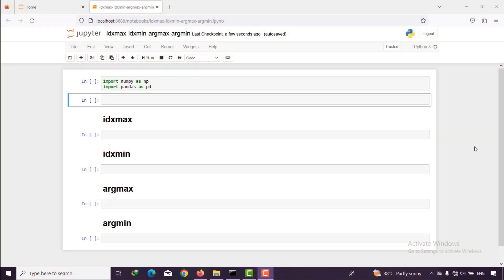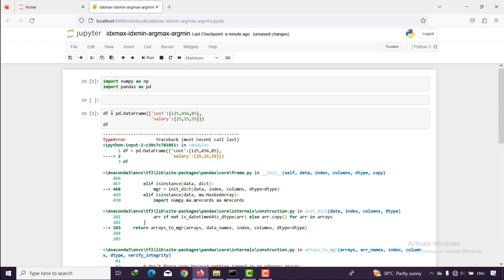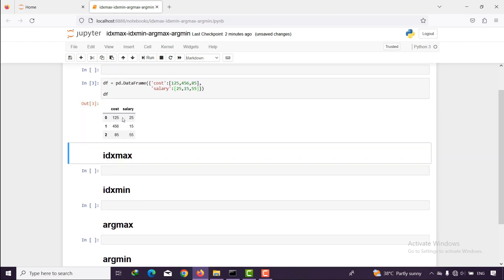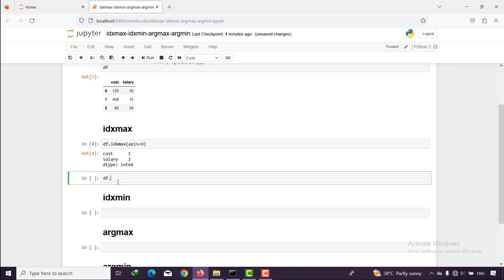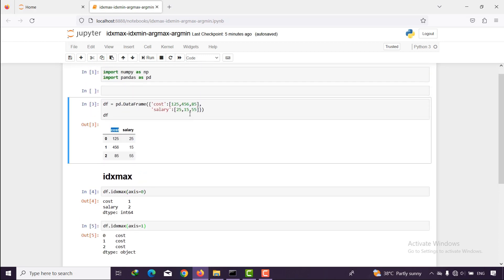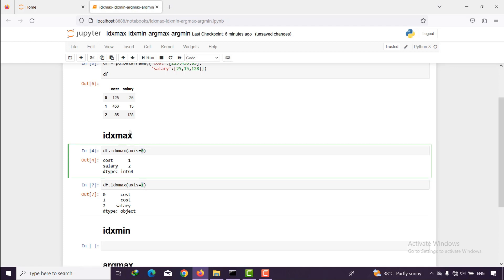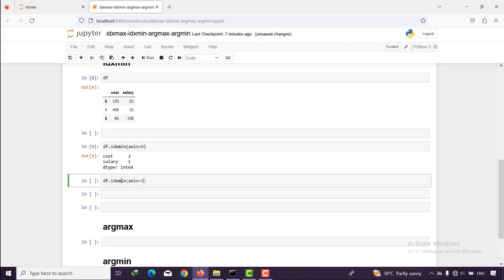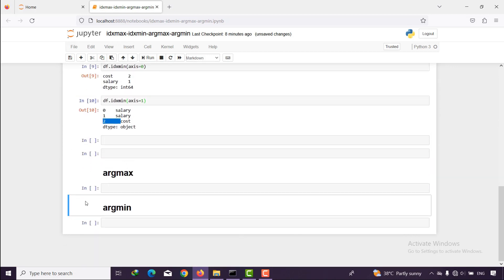Pandas library session 13 - IdxMax - IdxMin - ArgMax - ArgMin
In this video, I talked about IdxMax and IdxMin functions in Dataframe and also, ArgMax and ArgMin functions in Series and Indexes.

Learn how to be professional in Pandas Library.🍺

This is the thirteenth session of the Pandas tutorial. Please follow us to watch other sessions. 🎥

Here is A-Z in Pandas library 📚🐱‍👤

Leave a comment to ask questions💌

Like videos to give us energy 👍